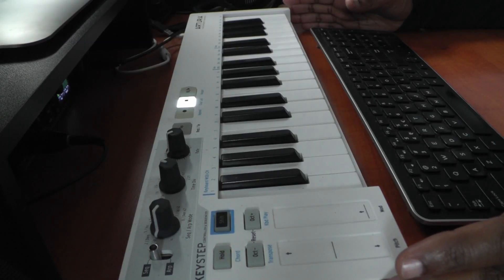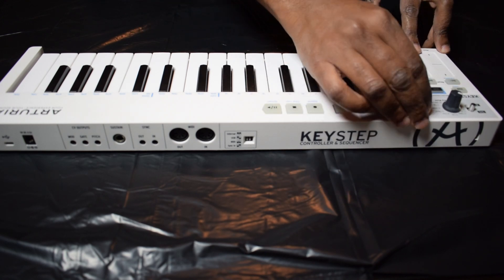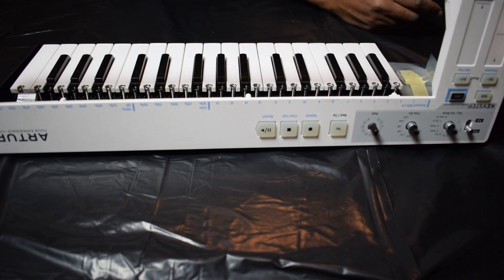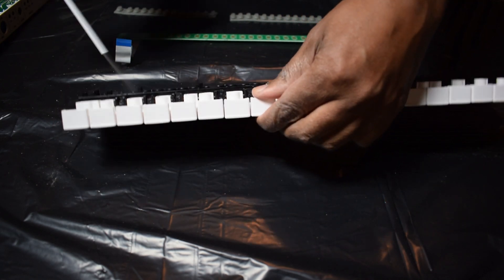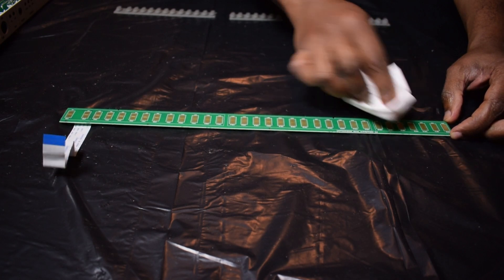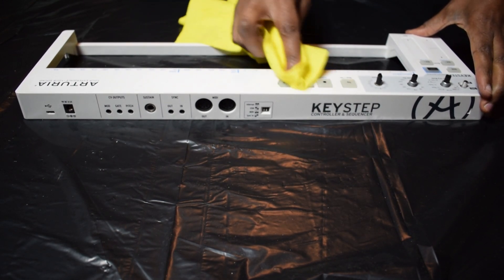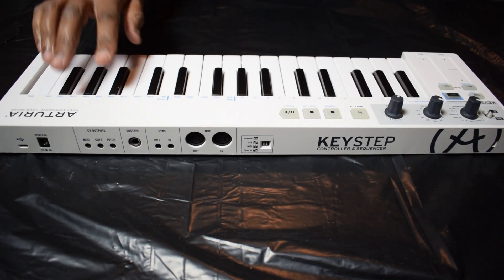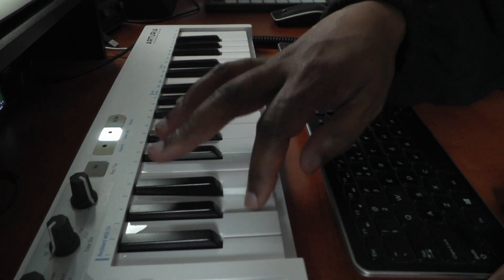Unresponsive Key Arturia Keystep | Fixed!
In this video, I will try to fix my Arturia Keystep. One of the keys on this midi keyboard doesn't work anymore.

This very simple procedure might fix this issue and this video might also give you an idea of what you could try should you run into a similar problem.